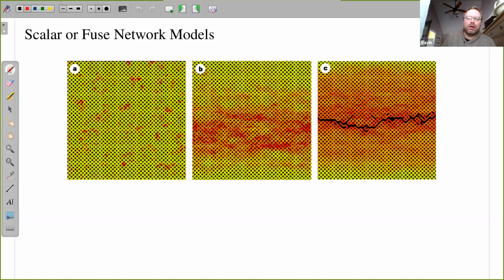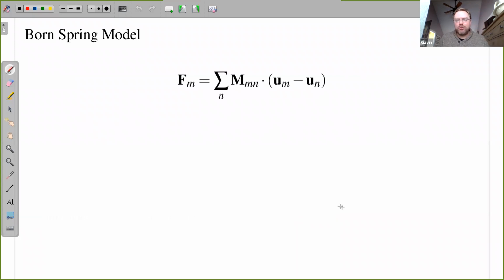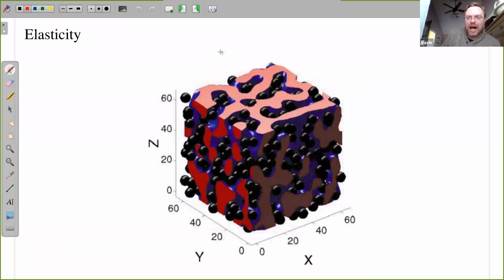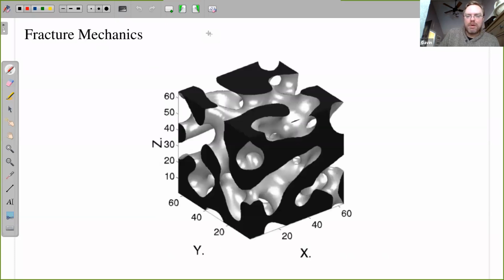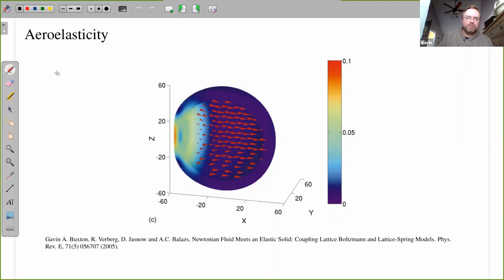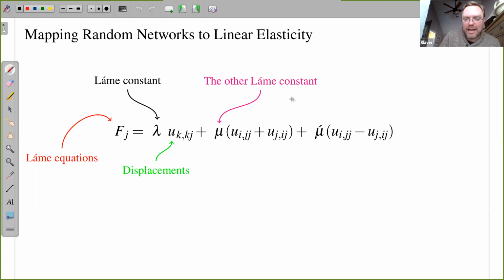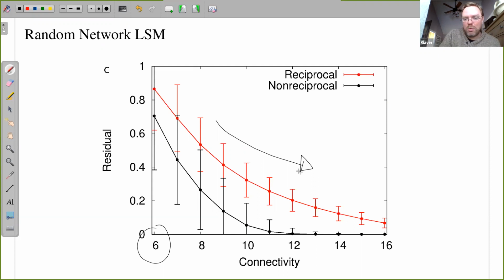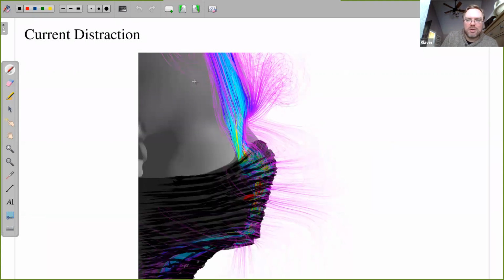Lattice Spring Model: Continuum Mechanics, Plasticity, Fracture Mechanics and more | Gavin Buxton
Workshop on the Intersection of Set-valued Analysis, Plasticity, and Friction (Zoom, Dec 1-4, 2020).

Lattice Spring Model: Continuum Mechanics, Plasticity, Fracture Mechanics and more. Gavin Buxton (Department of Science, Robert Morris University, US)